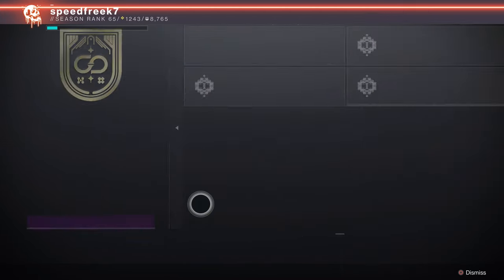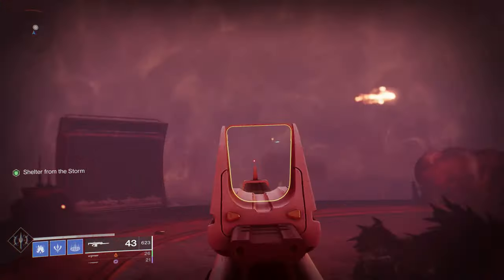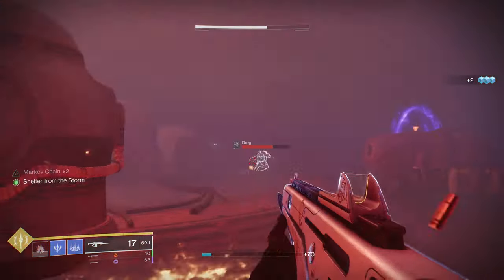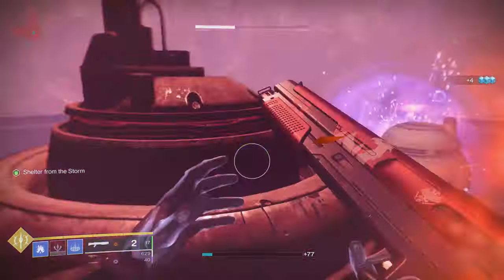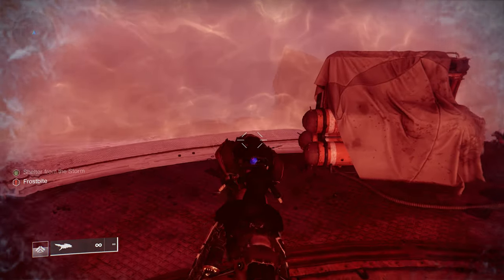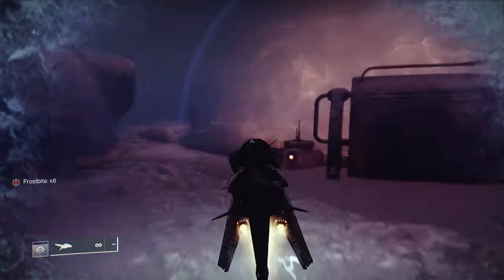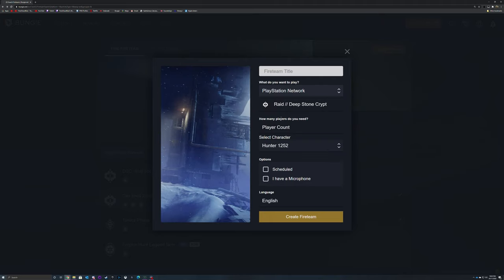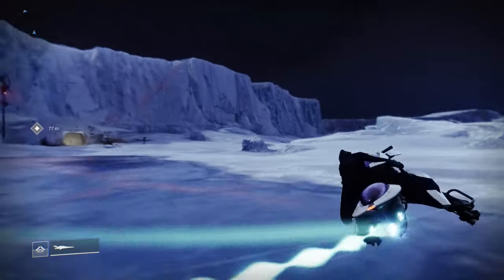How to unlock The Raid Sparrow (Almost Solo) - Deep Stone Crypt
In this video i show you how to get the Deep Stone Crypt Raid Sparrow

Time Stamps
0:00 - Intro
1:18 - First to Last Bubble Killing Everything
6:33 - Getting Back to the First Bubble
7:08 - Clean Pike Run to Last Bubble
8:48 - 5 Other Pikes to Last Bubble
10:26 - Invite 5 Others to Your Fireteam
11:38 - Unlocking the Triumph
12:40 - Look at the Sparrow
13:16 - Outro

Gamertags:
- PSN: speedfreek7
- XBOX Live: TimeTravelKiwi
- Steam: TimeTravelKiwi
- All others: TimeTravelKiwi